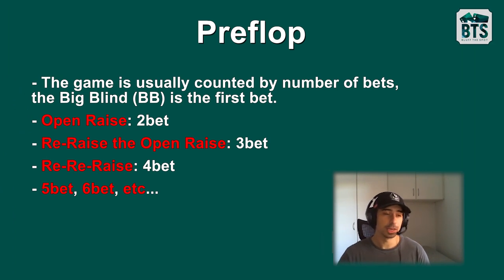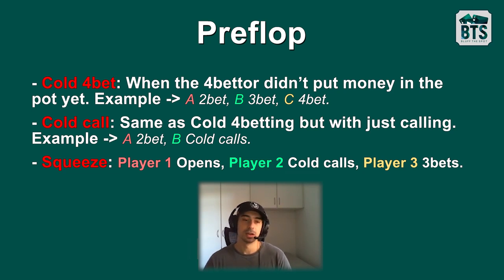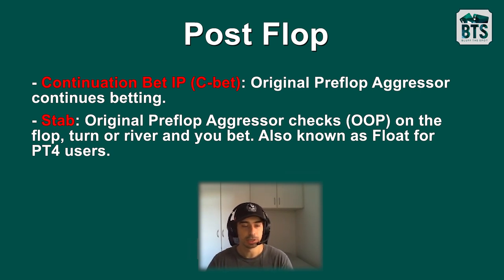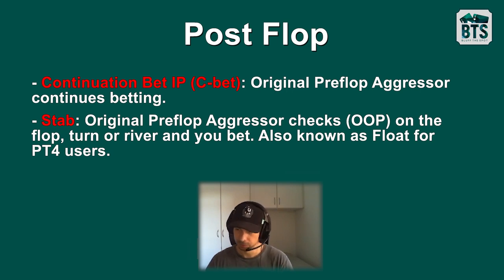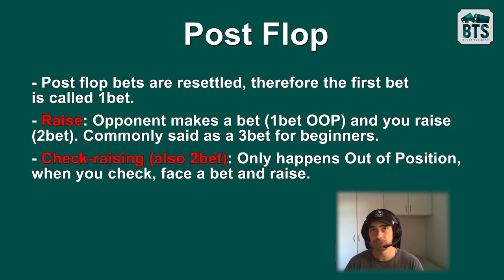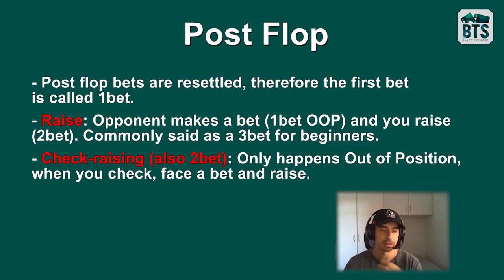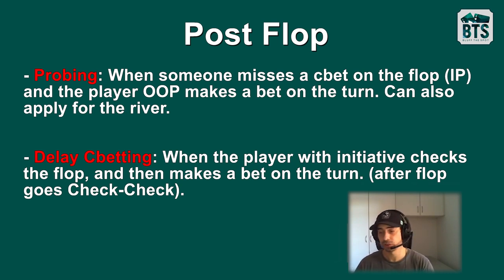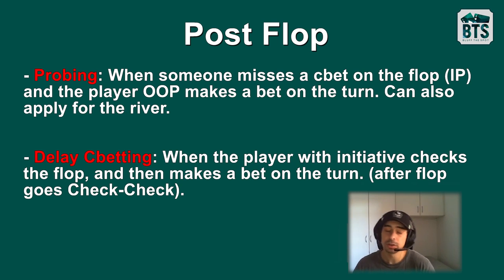Poker Stats Uncovered: How To Set Up Your HUD (Poker terms explained)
This is a question I get asked very frequently in my streams, YouTube videos and coaching. So I decided to record a video and explain each stat in the easiest way possible.

In the video, I explain all relevant poker terms and how to use them in your HUD. This is more for beginning players who want a brief overview of important Poker terms and answer questions like: What is a cold 4bet? What is a stab? What does Cbet mean? What's a squeeze?

What did you learn in this video? Are there terms you got wrong before watching?

Want to get your game to the next level?
Learn strategies used by elite players to stay ahead of the curve in MMAsherdog's Ultimate course!